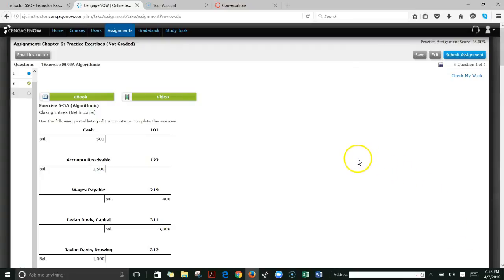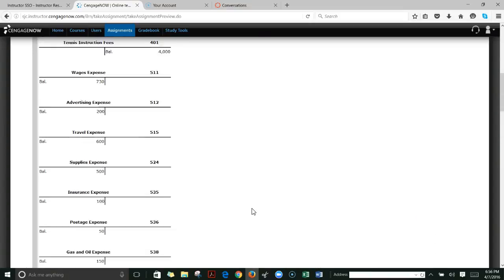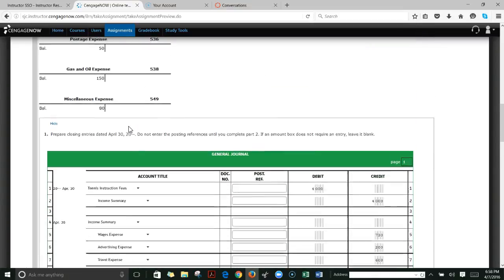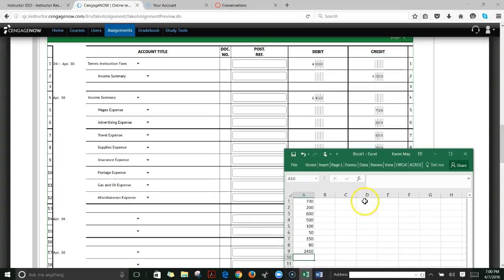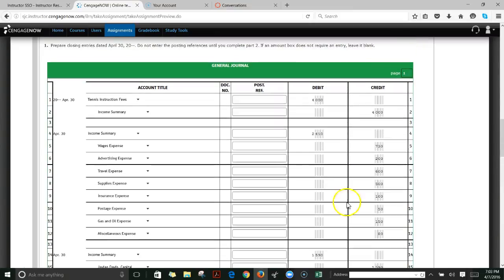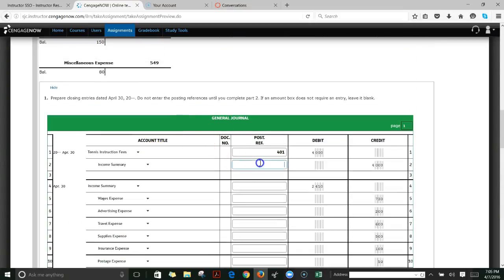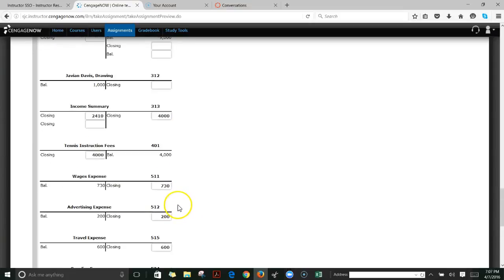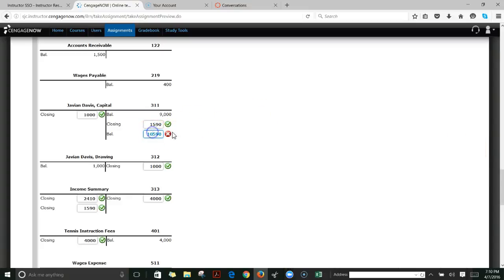ACCT 200 Practice 6 Problem 4